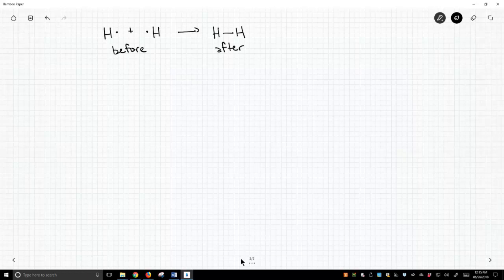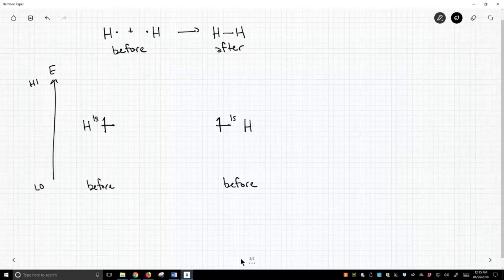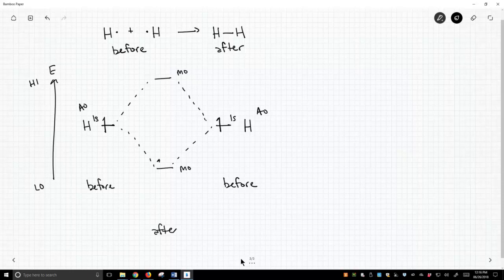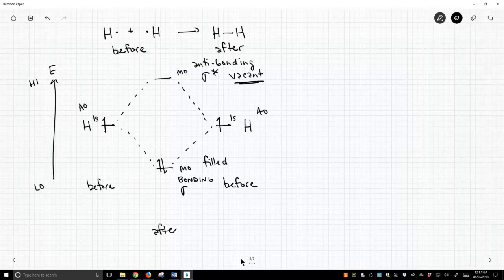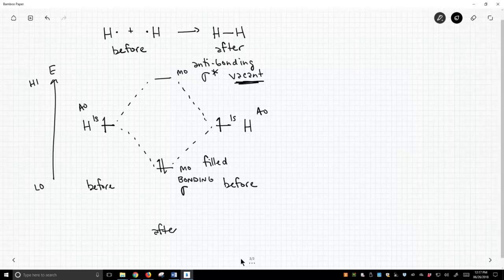bonding H2 energy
the energy of molecular orbitals in H2